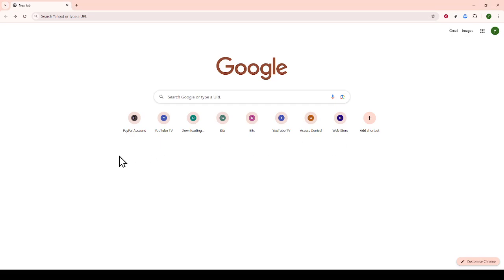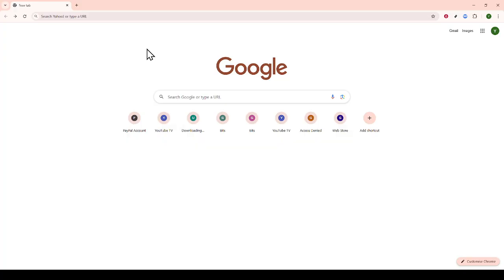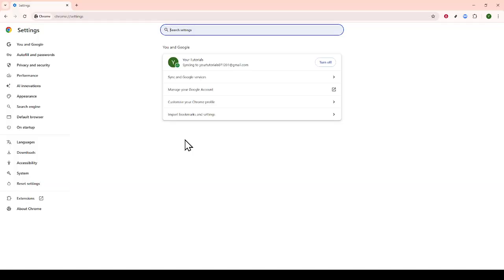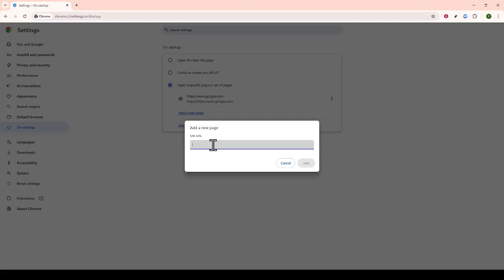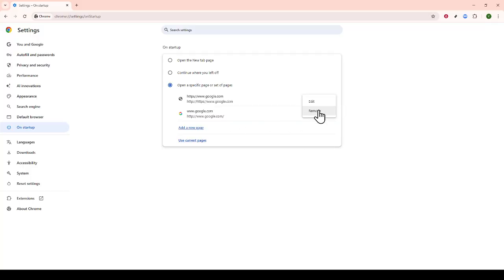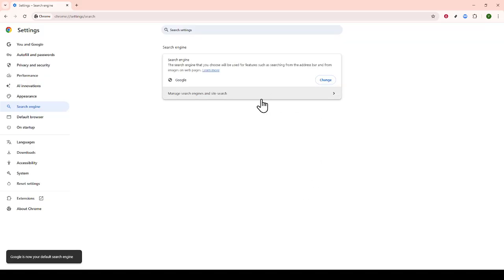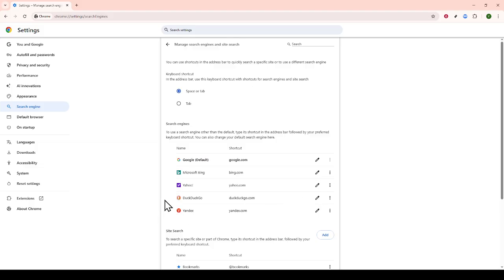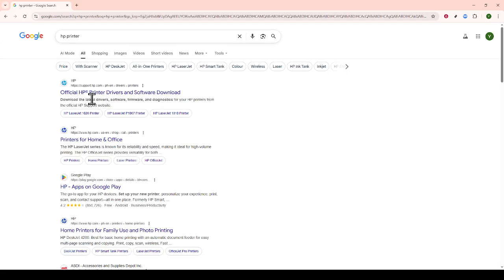How To Remove Yahoo Search From Google Chrome – Easy Guide (2025)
Is Chrome stuck on Yahoo Search? This tutorial shows you how to remove Yahoo Search from Chrome by resetting your default search engine, removing unwanted extensions, and cleaning browser settings.

⏱️ Timestamps:
0:00 – Introduction
0:30 – Open Chrome Settings
1:00 – Change Default Search Engine
1:30 – Remove Suspicious Extensions
2:00 – Reset Chrome Settings
2:30 – Clear Browsing Data
3:00 – Restart Chrome
3:30 – Wrap-Up